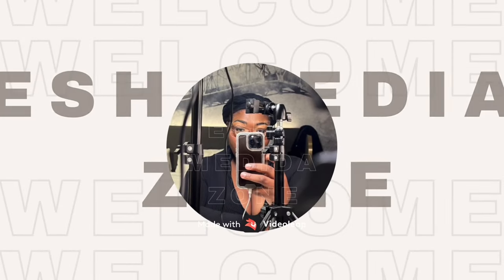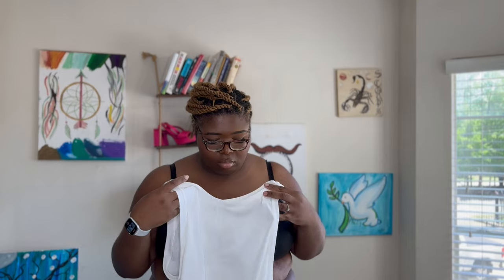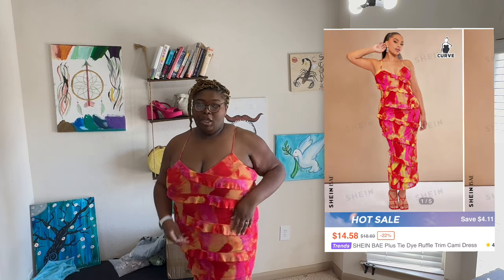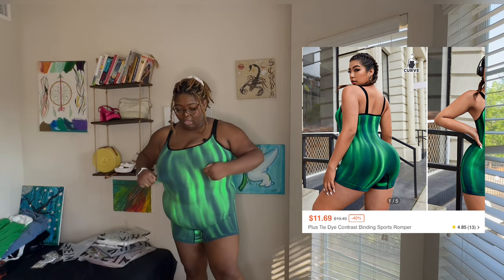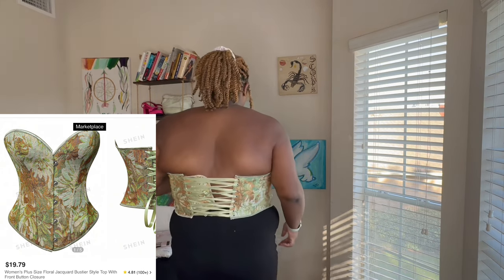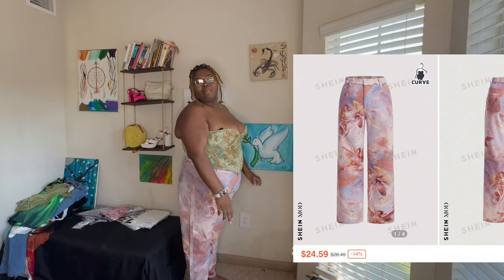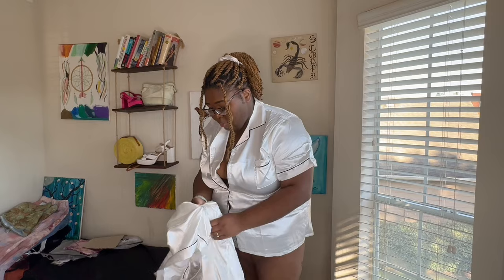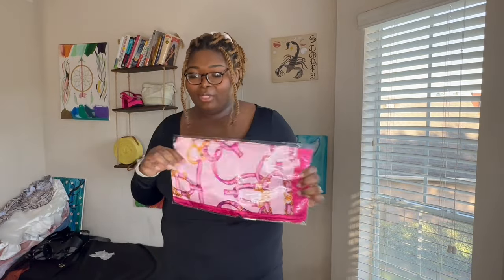Plus Size Spring HAUL | Unveiling Confidence: Embrace Your Curves with Style!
Dive into a world of fabulous fashion without breaking the bank! 💸✨ From chic basics to trendy statement pieces, I've curated the ultimate affordable haul for my fellow fashionistas.

Explore all the looks and shop directly through my LTK account, with additional links below for more goodies!

SHEIN LTK

Fashion nova